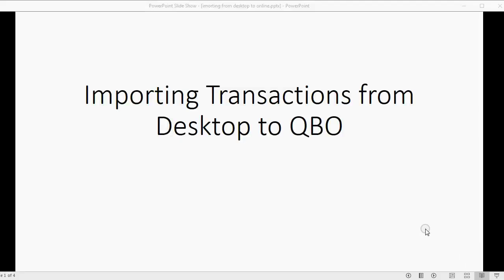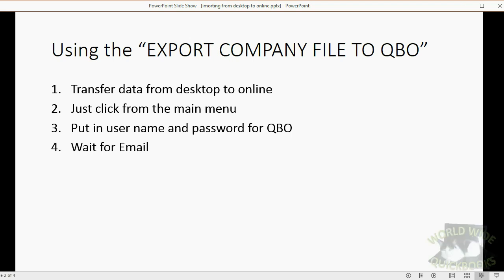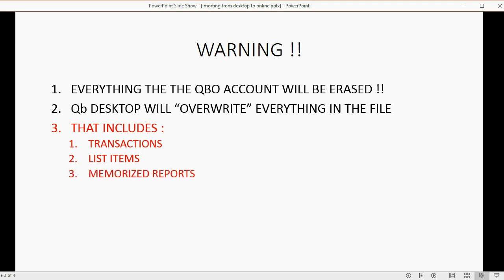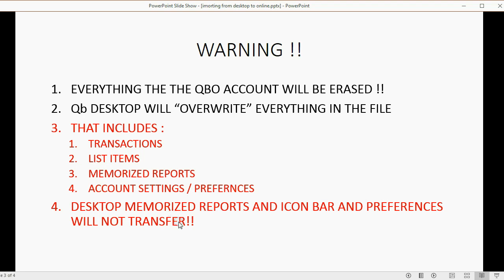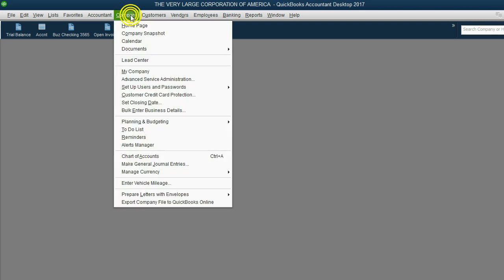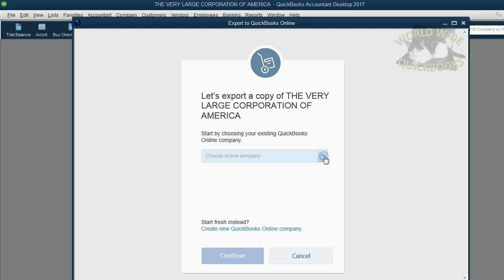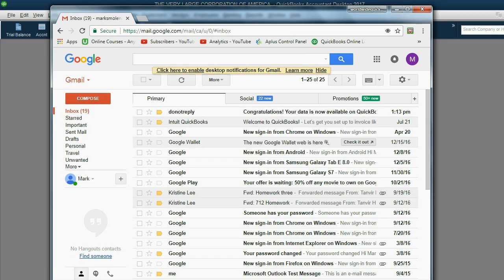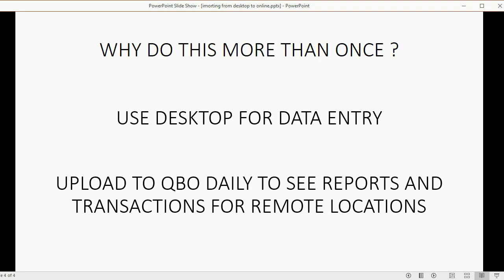Importing from Desktop to QBO and Overwriting the Data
In this learn QuickBooks video, you will see how the desktop version of QuickBooks exports everything to the QuickBooks online account. There is a feature in QuickBooks desktop that can do this with one click! Unfortunately, this feature overwrites everything in the qbo account in favor of what was uploaded from QuickBooks desktop.

This video is only 1 chapter in the whole QuickBooks Online For Bank Feeds And Importing Transactions.